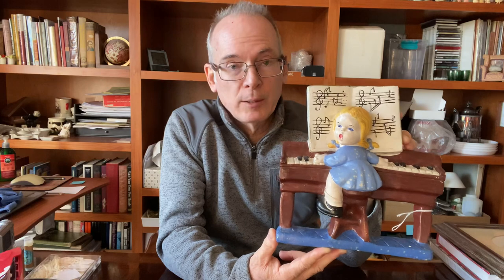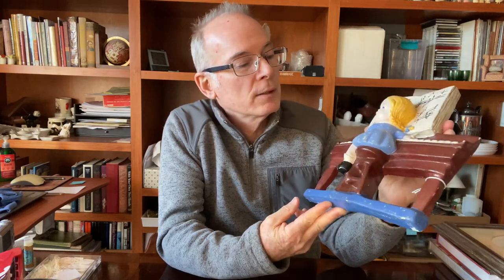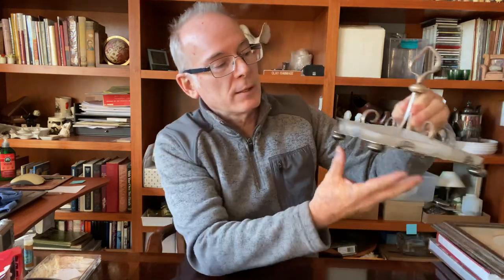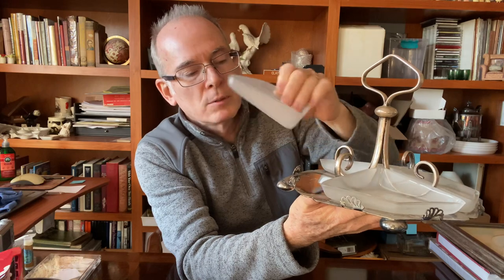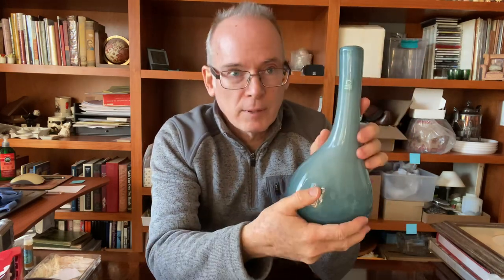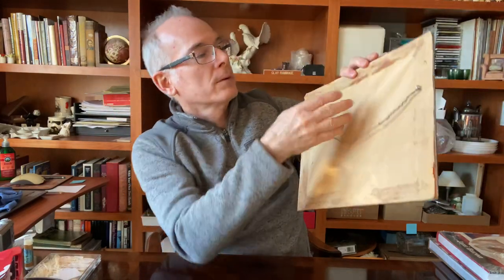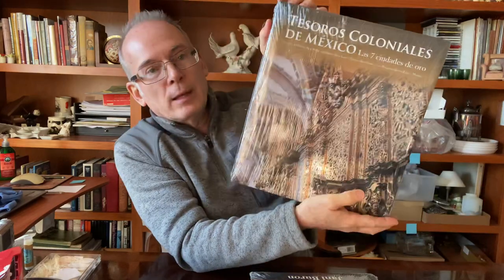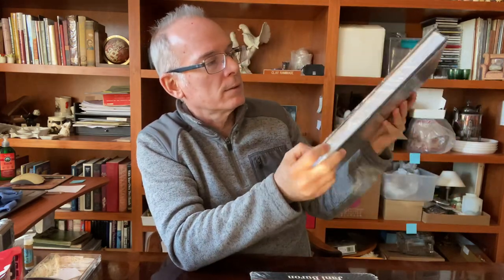Haul from thrift stores and garage sale.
This video is a group of different things I picked up at local thrift stores and even a garage sale in February in Minnesota!